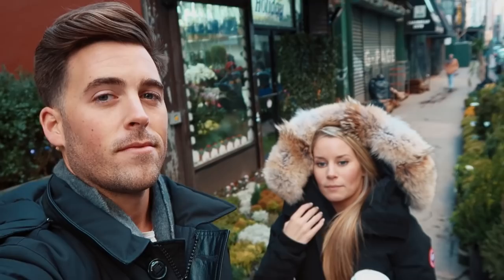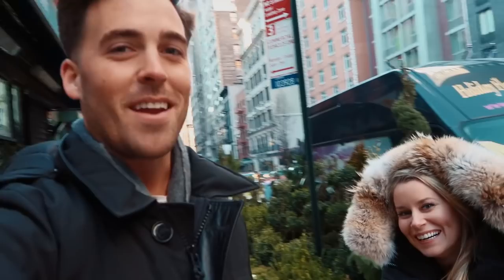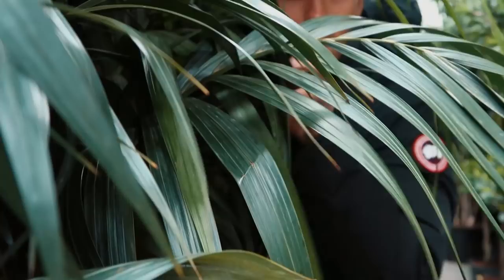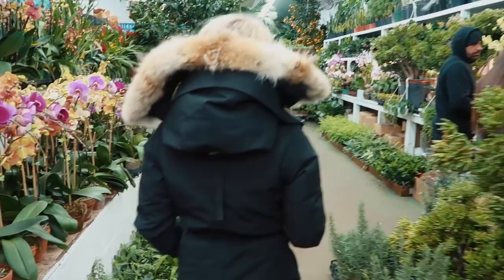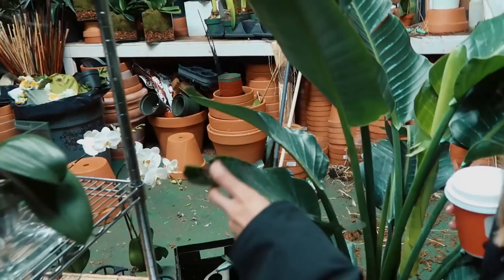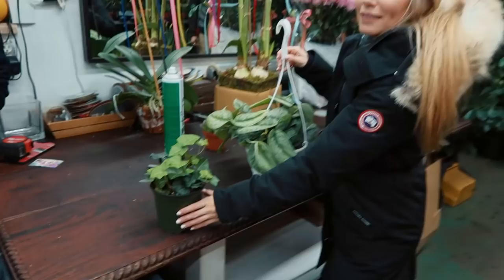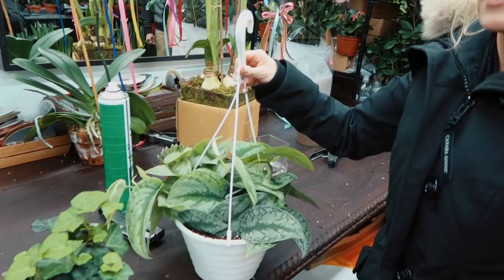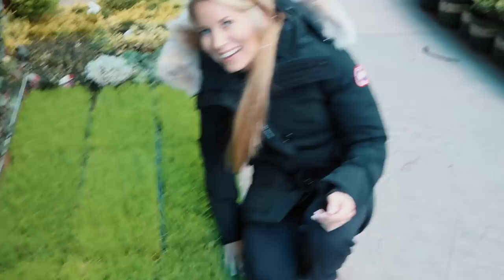APARTMENT PLANT HUNT! | John Philp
My roommate Olivia and I searched New York City for the perfect plant to decorate our apartment. We went to NYC's Flower District to flex our green thumbs and search high and low for some greenery for our apartment!

SHOP EQUIPMENT:

+Canon 6D
+Vlog Camera (Canon G7X)
+Drone (DJI Spark)

definitely the best for youtube videos!